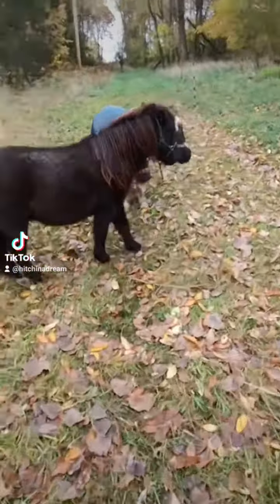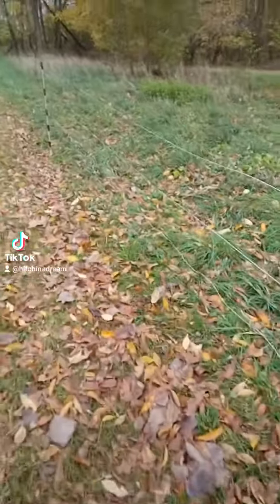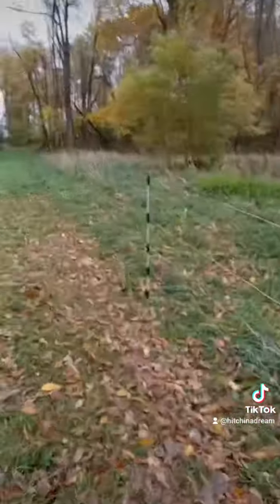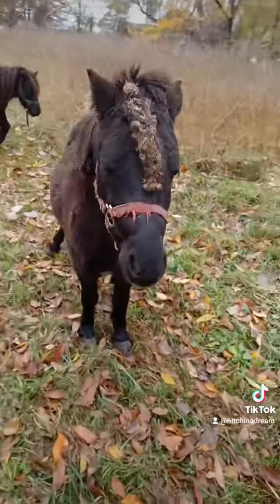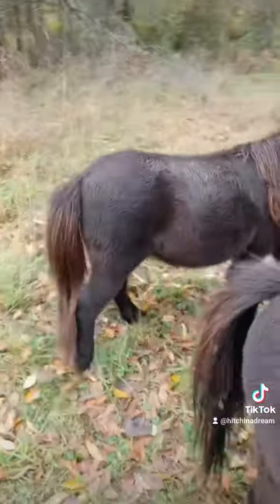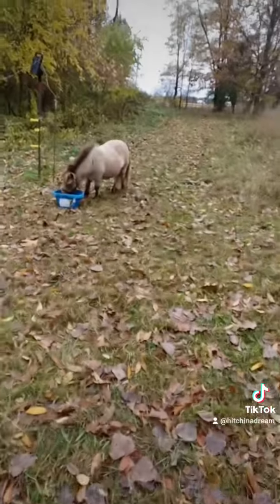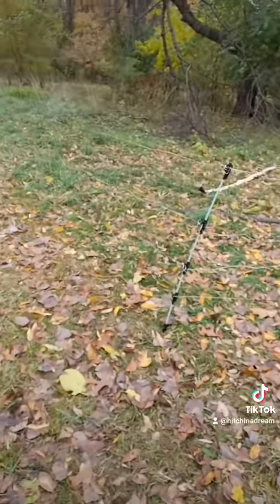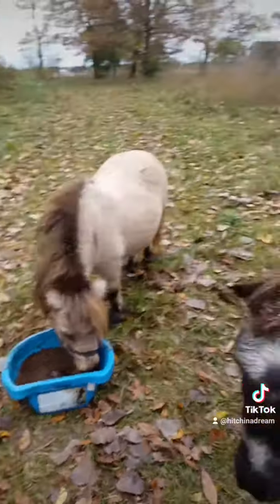Checking on the horses in the back pasture!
Hitchin' A Dream Farm and more
Farm videos include but aren't limited to lesson, clinic, training, daily life and music videos. You will be able to learn and see how our horses are taken care of, interacted with and worked with. We do answer questions and comments. We have a tiktok for our boutique, farm and book reviews. We do have a seperate youtube for our book reviews! Please check out our boutique which is also featured sometimes on our YouTube and TikTok channel!
Hitchin' A Dream farm You Tube channel will be adding another series of videos! They will be called crocheting and (a name of a famous horse). These video series will take crocheting from The Sheperd and The Hound Boutique presents Quilee's Crochet N' Crafts with Hitchin' A Dream. We will be talking about famous and not famous horses while crocheting or working on a product from the small shop. We are hoping that this will add something new and exciting to the YouTube channel Hitchin' A Dream Farm.